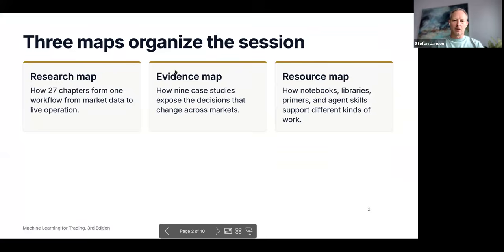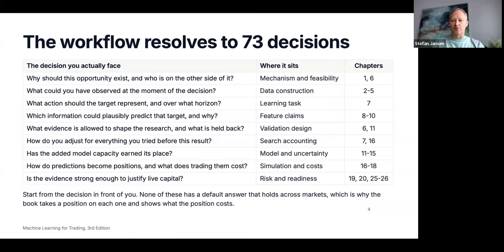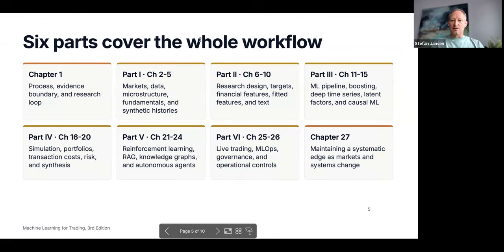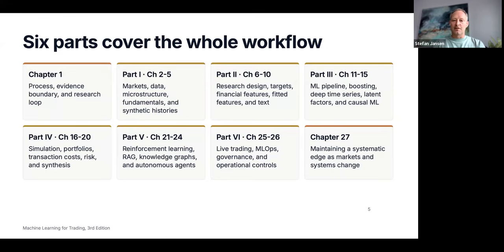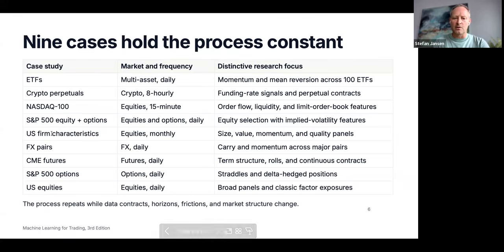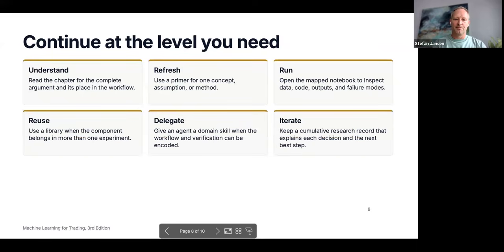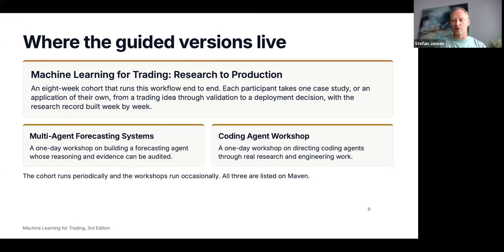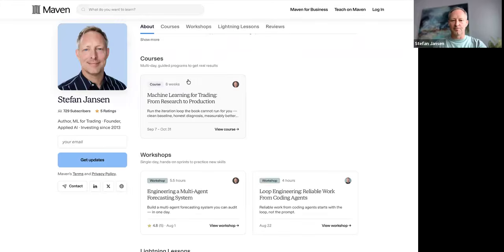Navigate Machine Learning for Trading - A Reader's Guide to the Third Edition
A reader's guide to the third edition of Machine Learning for Trading: how 27 chapters, nine case studies, and the companion code fit together, and where to start.

The book covers one path, from a trading idea to live deployment. Research is the centre of gravity, never the destination: strategy research sits above an evidence boundary that separates the decisions shaped by exploratory work from the protected evaluation used to judge the result, and deployment feeds back into it through retraining, pausing, and retiring.

That workflow is not a framework diagram. It resolves into decisions that have no default answer, 73 of them across nine layers. Why should this opportunity exist, and who is on the other side of it? What could you have observed at the moment of the decision? What action should the target represent, and over what horizon? What evidence is allowed to shape the research, and what is held back? How do you adjust for everything you tried before this result? Has the added model capacity earned its place? Is the evidence strong enough to justify live capital? Six parts and two bookend chapters are the book's answers to those questions, and the value is that it takes a position on each one and shows what the position costs.

Nine case studies hold the process constant while the market changes: ETFs, crypto perpetuals, NASDAQ-100 order flow, S&P 500 equities and options, US firm characteristics, FX pairs, CME futures, delta-hedged option straddles, and broad US equity panels. They are comparative infrastructure, not nine independent mini-books. The session closes on the companion resources and how they differ: notebooks demonstrate, six open-source libraries support reuse, 112 primers explain a single concept, and 61 domain skills encode bounded workflows for coding agents.

Everything shown here is available to a reader working alone. The book is at ml4trading.io, the companion code

I'm Stefan Jansen, founder of Applied AI, working in production ML and AI since 2015. I'm the author of Machine Learning for Trading, whose companion code has ~20,000 stars on GitHub.

COHORT - Machine Learning for Trading: Research to Production
Eight weeks, live on Maven, starting September 7

The guided version of this workflow. You take one case study, or an application of your own, from a trading idea through validation to a deployment decision, and build the research record week by week.

WORKSHOP - Engineering a Multi-Agent Forecasting System
Saturday, August 1, 10:00am-3:30pm ET, one day, live on Maven

Build a forecasting agent whose reasoning and evidence can be audited: a stop-aware loop, your own data as context, a harness with stored traces, then a scored multi-agent system.

CHAPTERS
00:00 Three maps organize the session
01:05 From a trading idea to live deployment
04:01 The workflow resolves to 73 decisions
07:31 Six parts cover the whole workflow
14:08 Nine cases hold the process constant
17:56 Companion resources support the work
20:15 Continue at the level you need
22:10 Where the guided versions live
25:20 A walk through the companion site